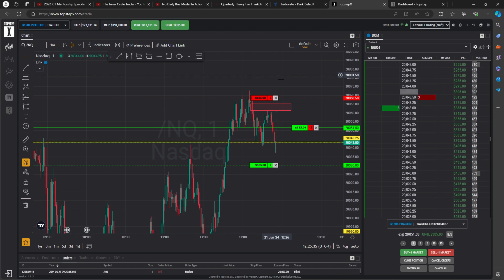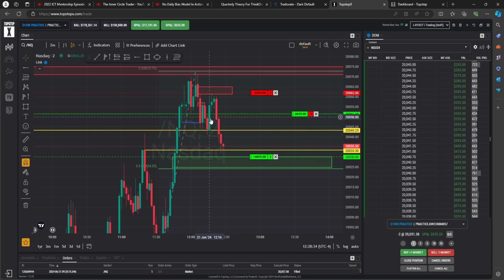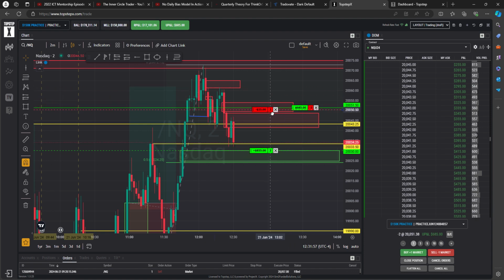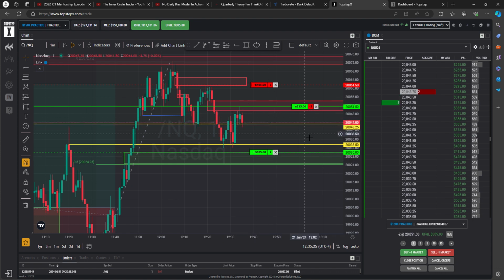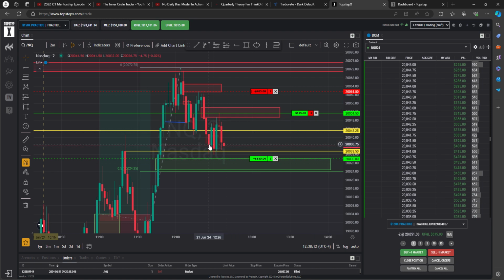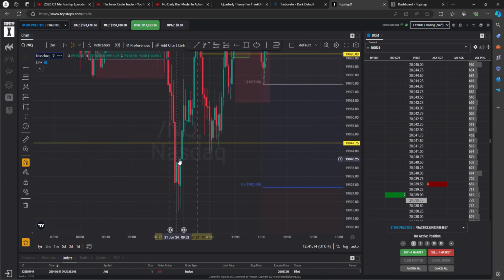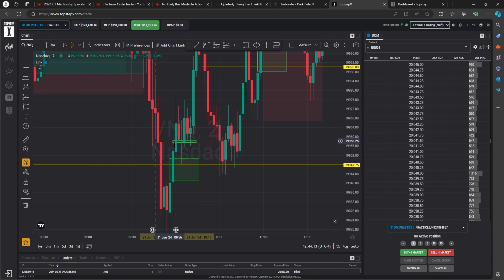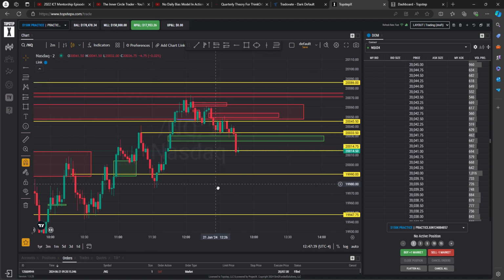Live Trading NQ 6-21-24 + breakdown